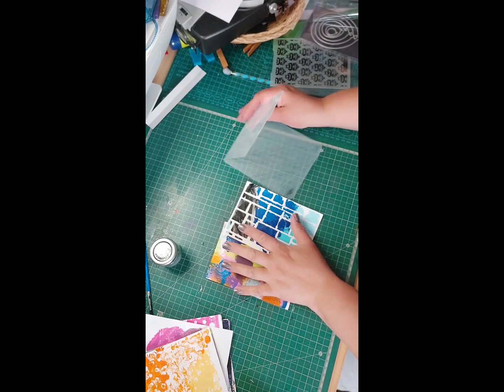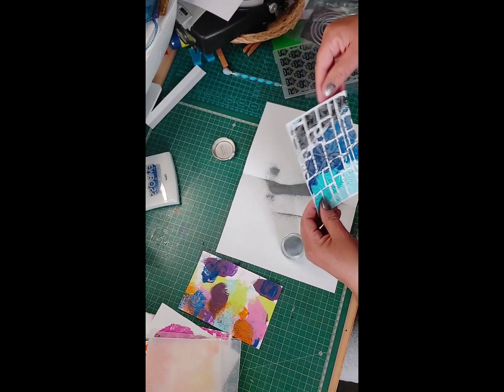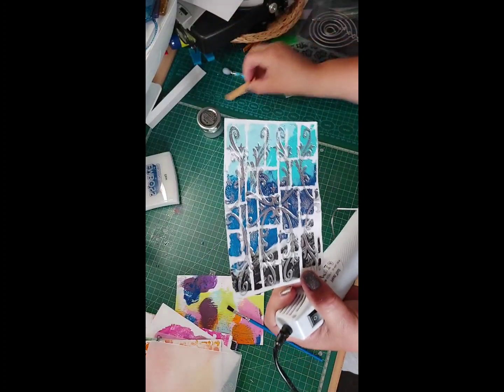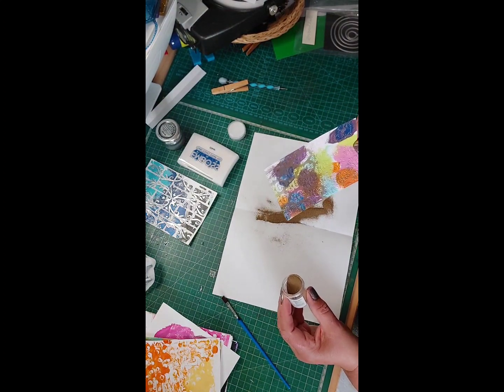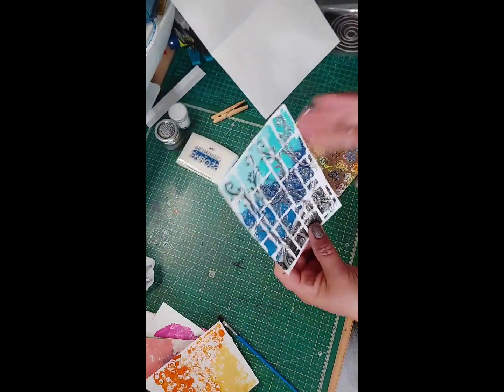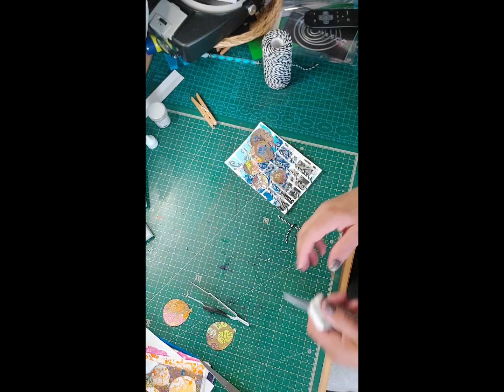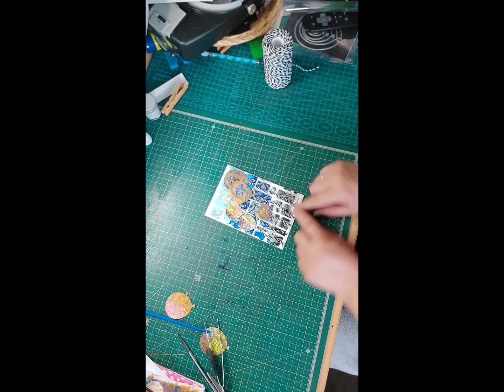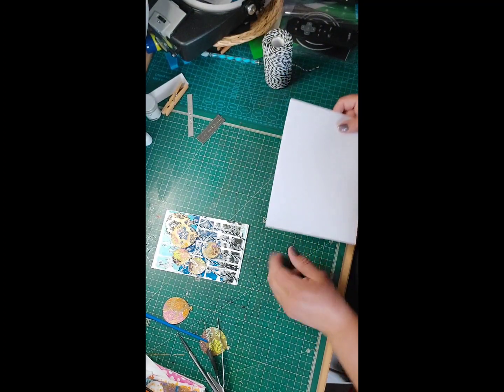Embossing and making a quick card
Using paint backgrounds made using a gel press, I have added some embossing with folders and heat embossing.

Using dies and embellishments I've make a quick and easy card for any occasion